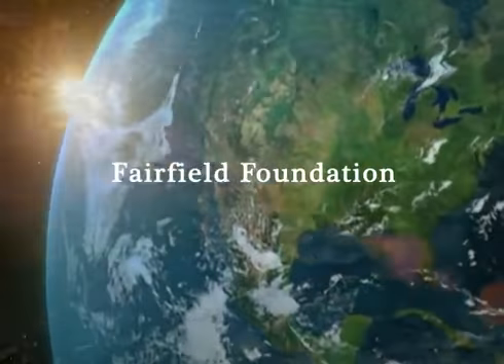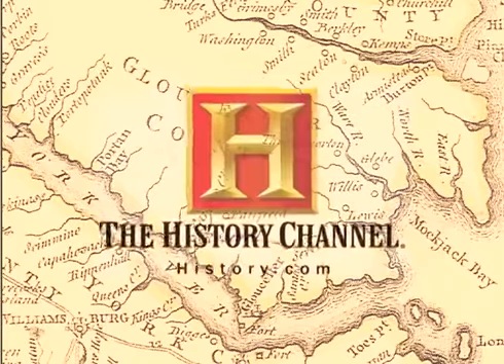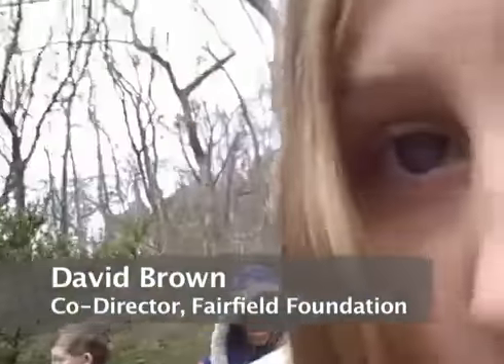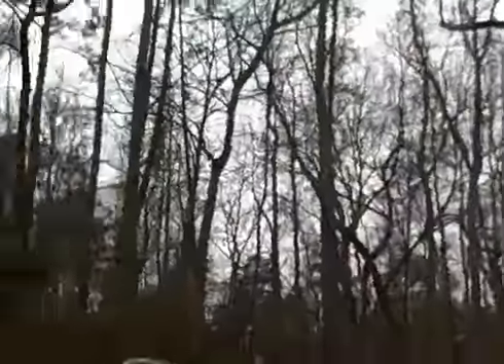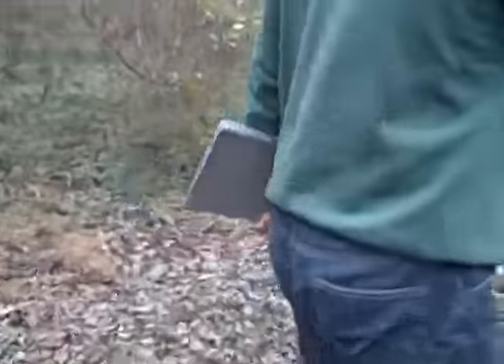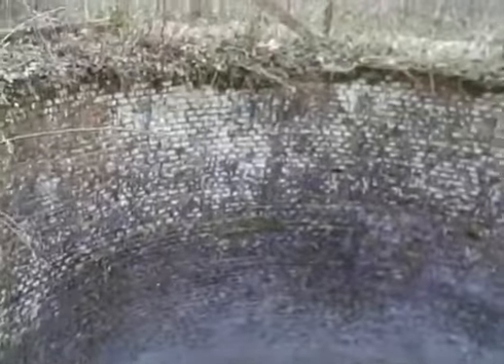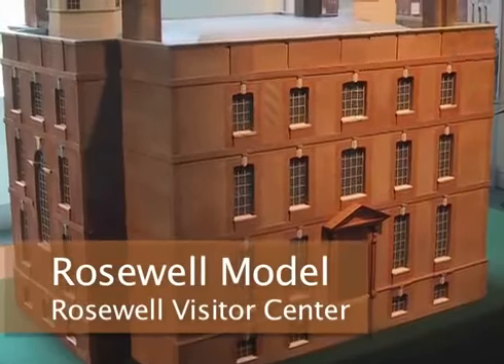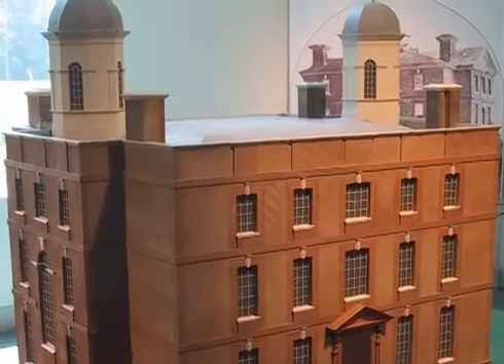Save Our History Rosewell